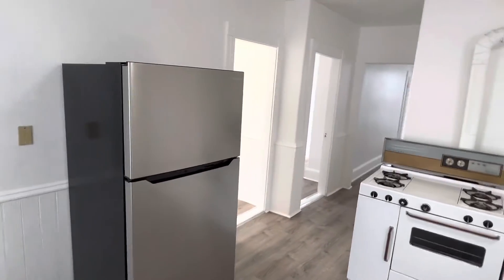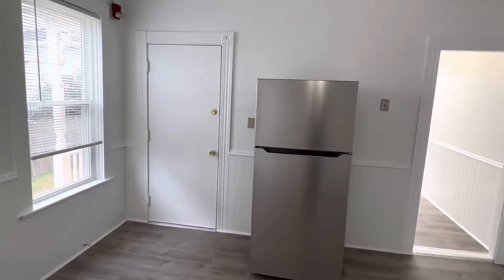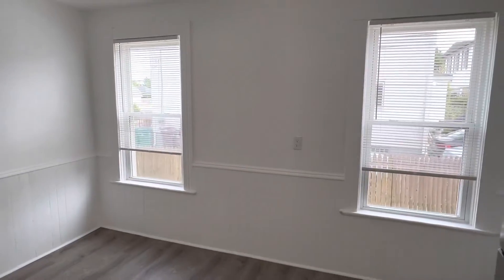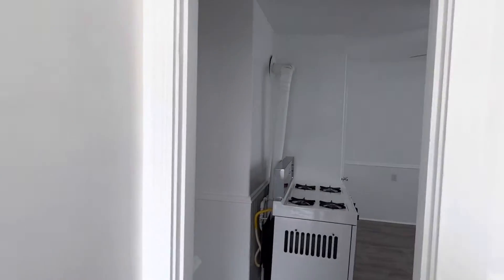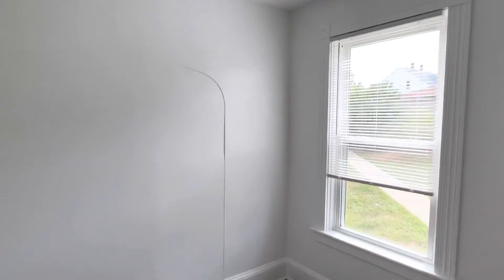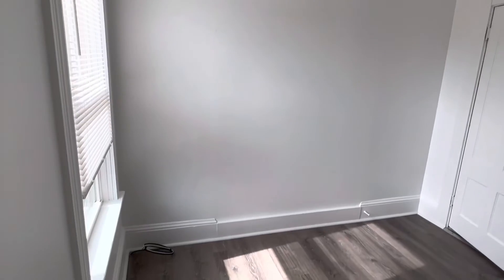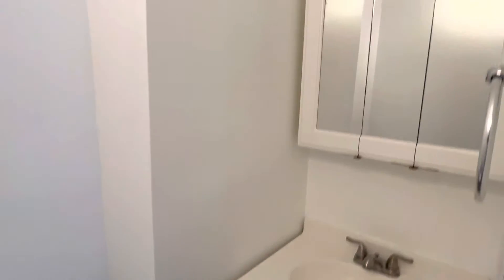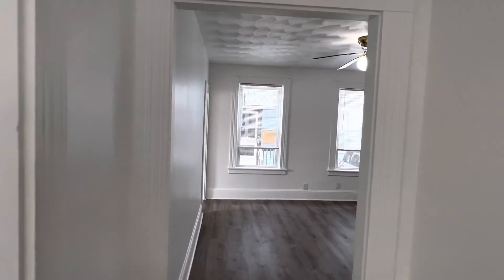Nexus Property Management RI - 328 2nd Ave Unit 1R Woonsocket RI 02895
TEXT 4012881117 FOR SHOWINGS